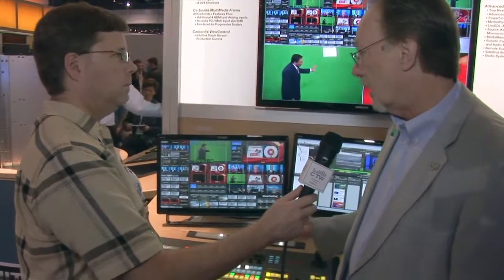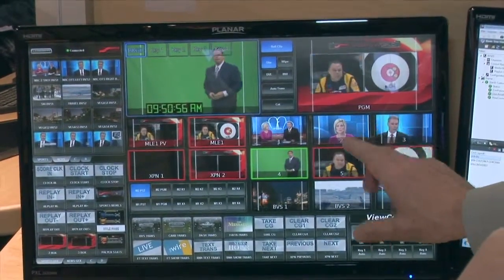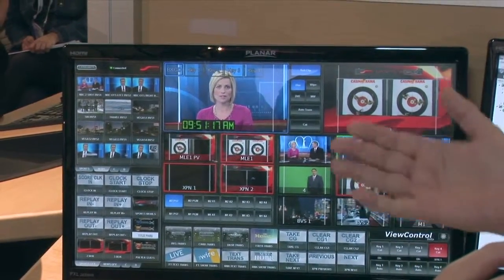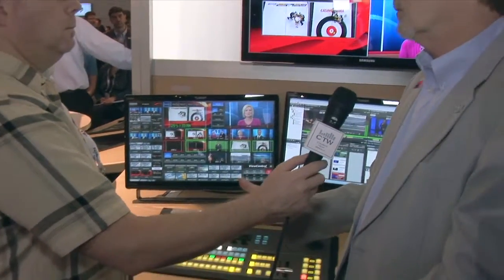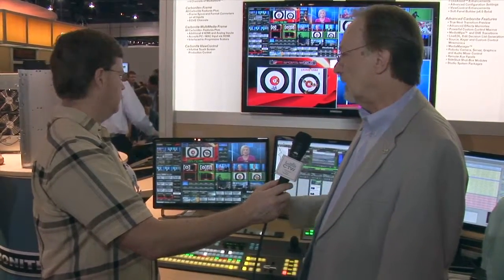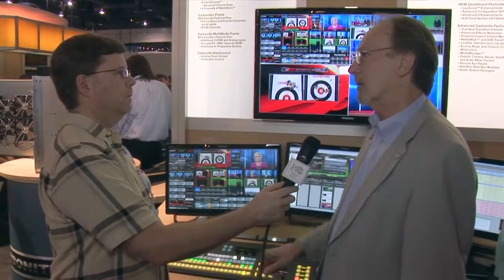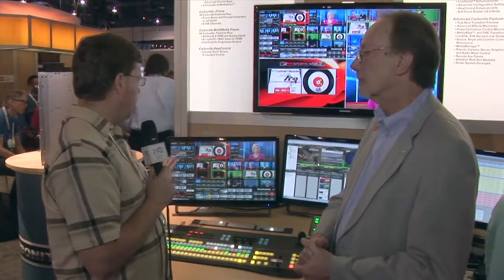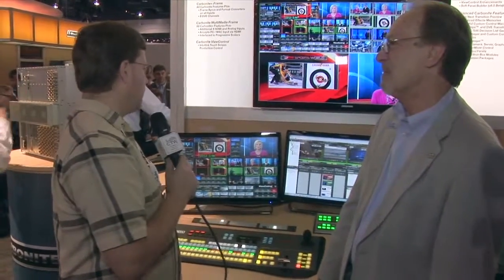CTW NAB 2013 Coverage: Ross Dashboard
Video switchers can be complicated devices to operate. With Dashboard, Ross endeavors to make the process easier. Using View Control, it's now possible to create custom interfaces that are powerful and easy to operate.